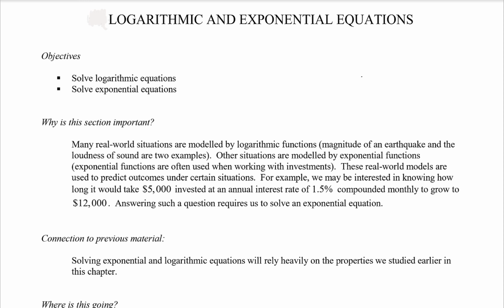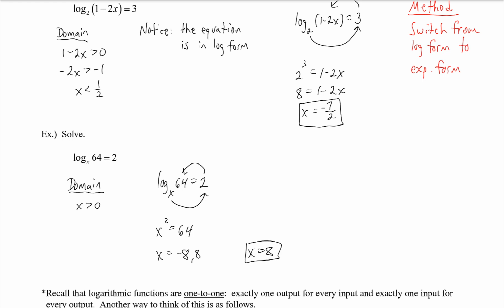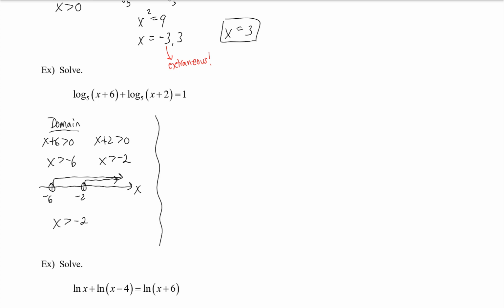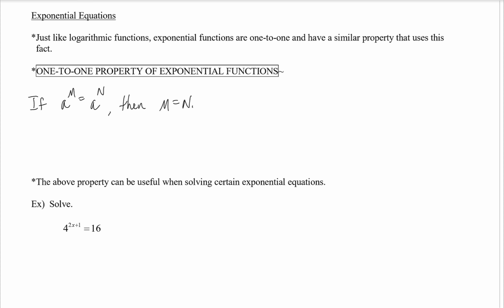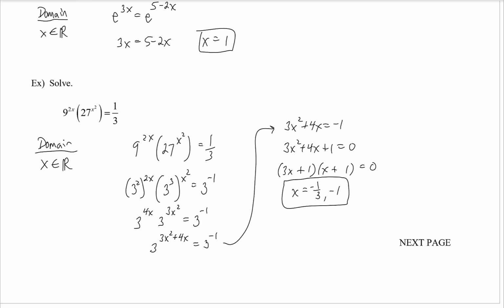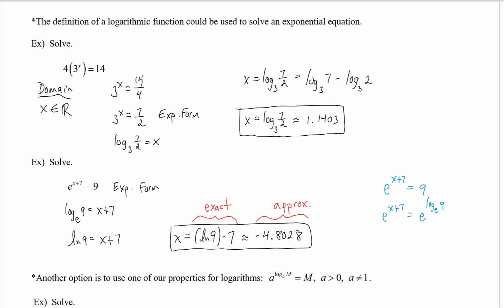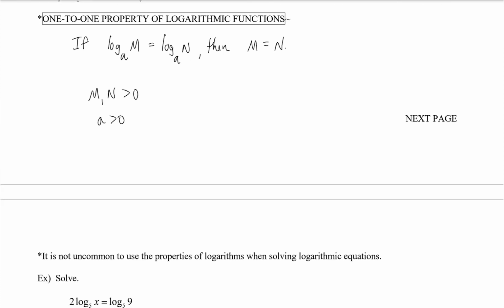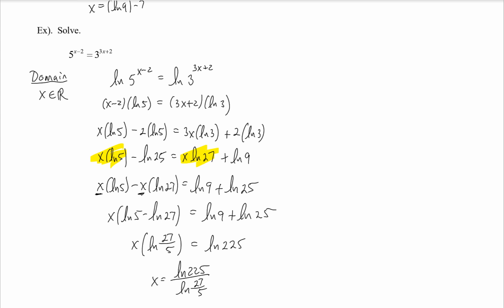Logarithmic And Exponential Equations